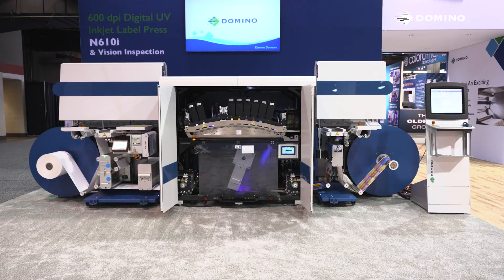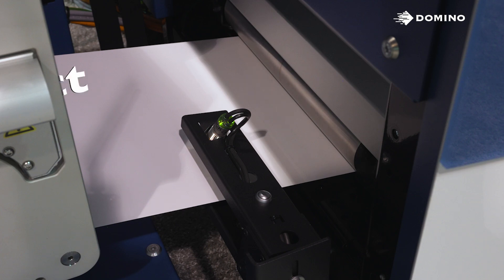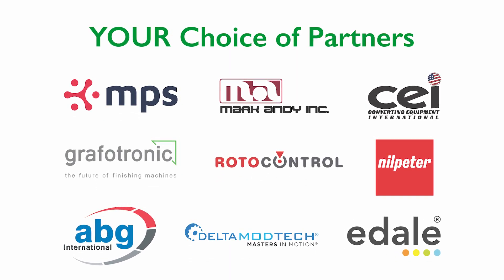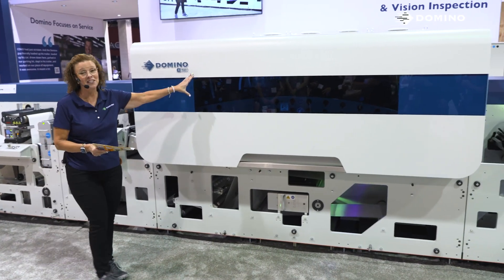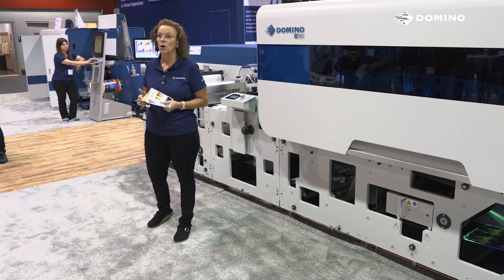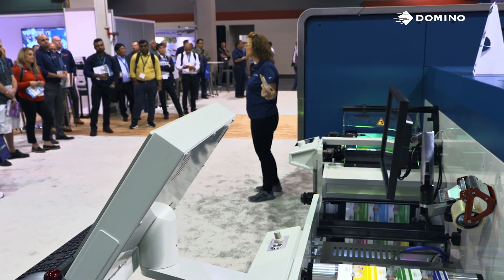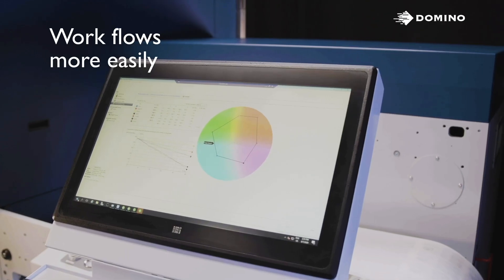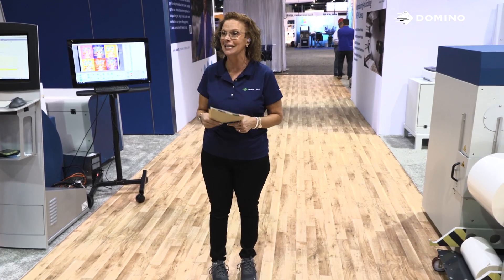Labelexpo Americas 2024 - Domino N610i & N730i demonstration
Watch as Julie Krueger presents these exciting digital UV inkjet label presses in our booth at Labelexpo Americas 2024. Witness the benefits firsthand!  But wait, there's more! 😉
In this video, you will also learn about the N610i-R Digital Retrofit Module, Sunrise DFE Inline RIP, hybrid printing solutions with your choice of OEM partners, R-Scan Vision Inspection System from Lake Image Systems. Plus, the unveiling of the NEW Domino N730i Integration Module for 1200 dpi hybrid printing.